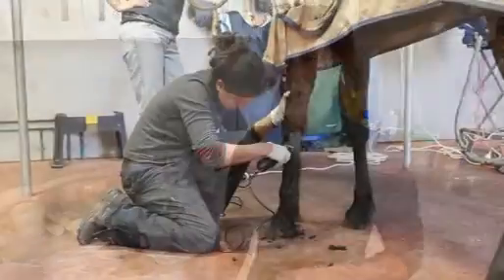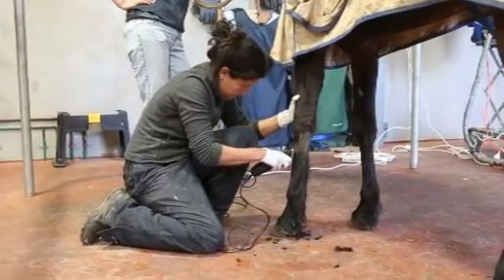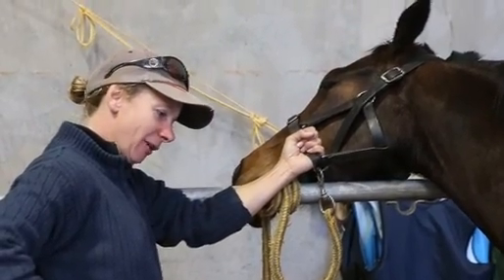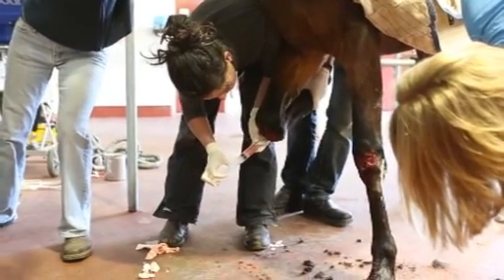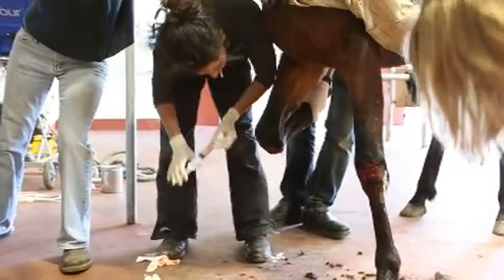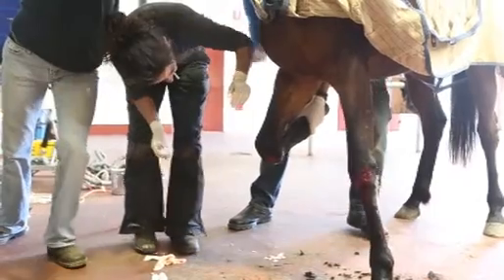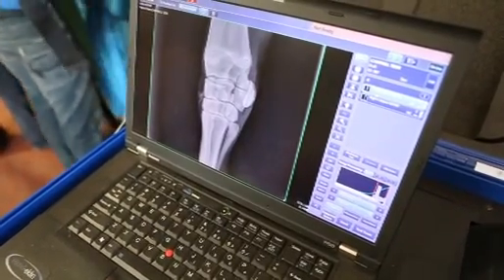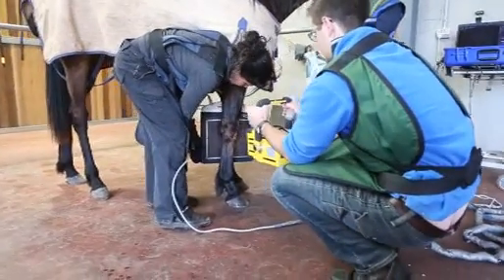Tiser injury 2